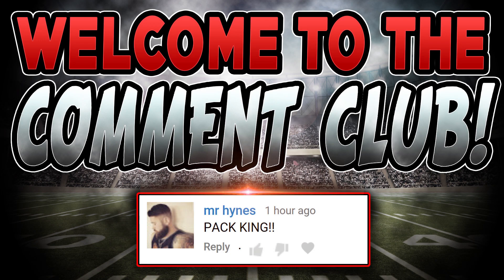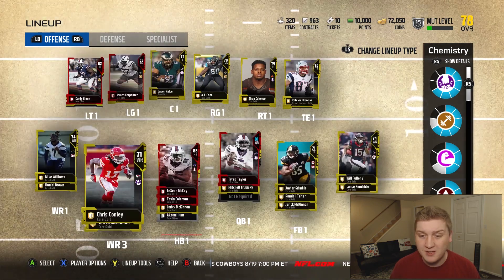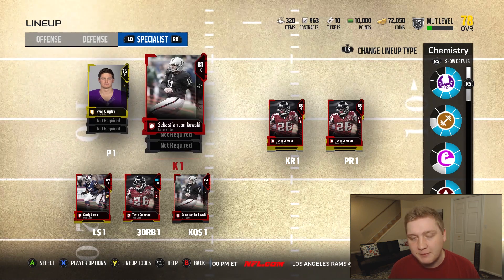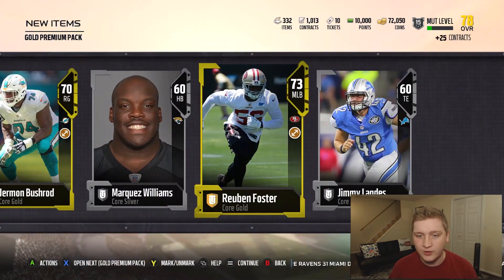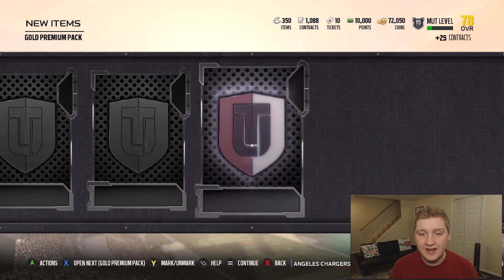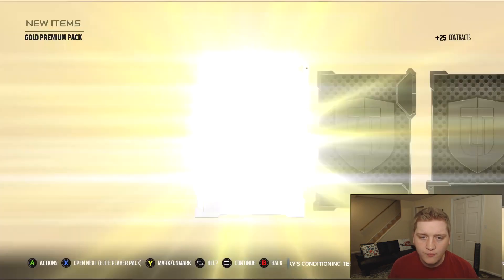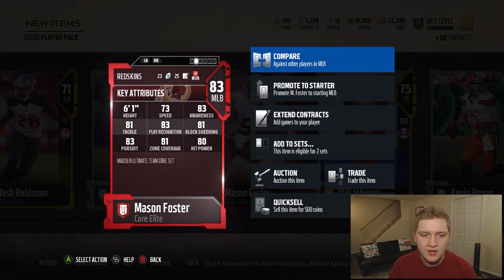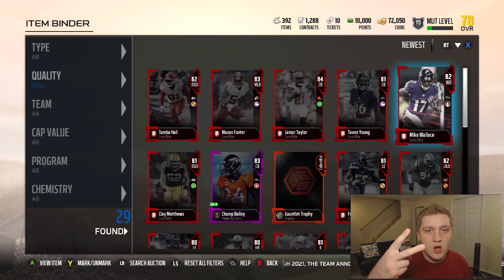PREMIUM PACK OPENING! | MORE ELITES FOR THE SQUAD!! | MUT 18 BUNDLE OPENING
"Smoothed Out"
by "B-Uneek"
or